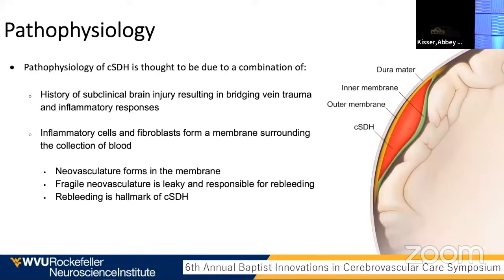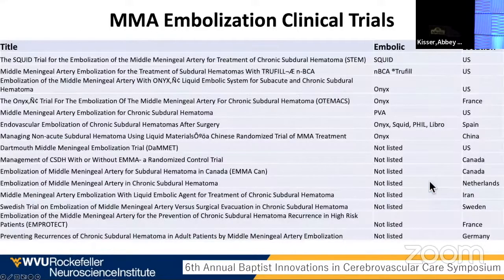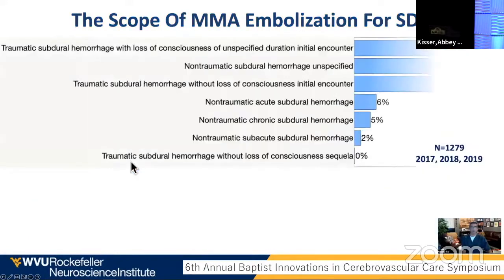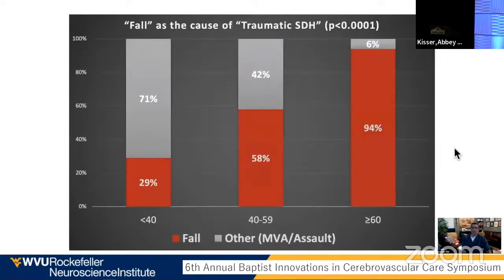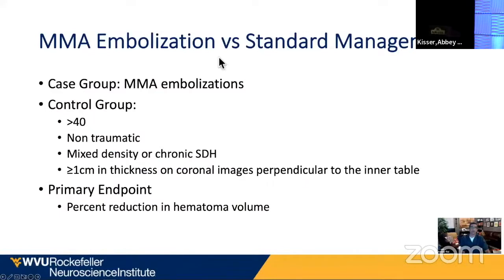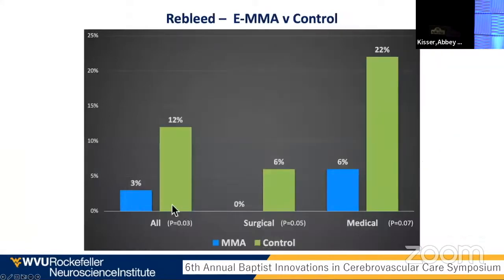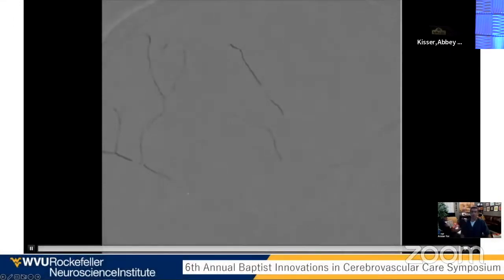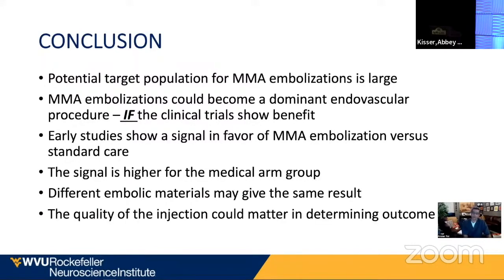MMA Embolization For Chronic Subdural Hematomas